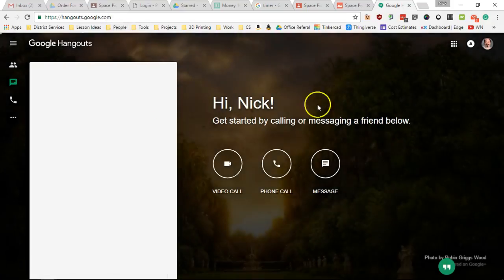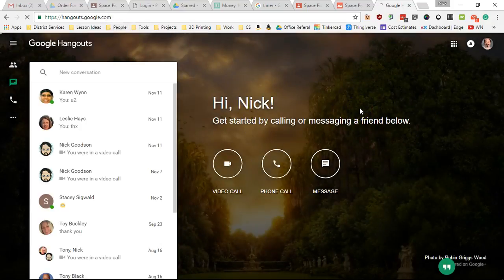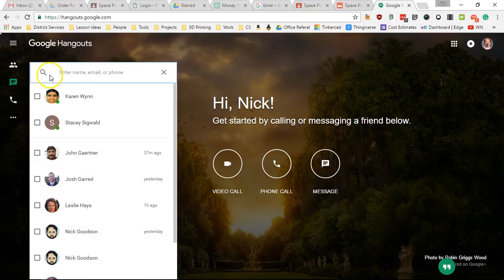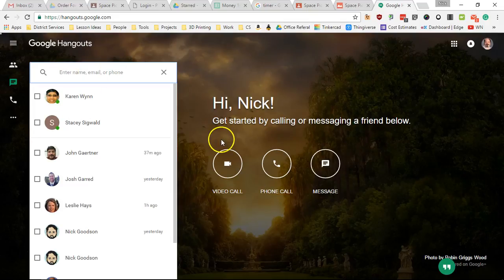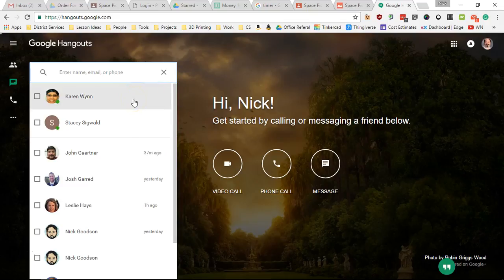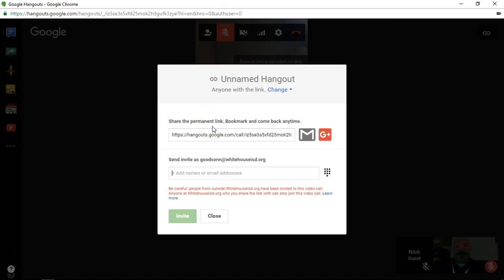5 Min Google Tips Tip #10 Google Hangouts Pt 2